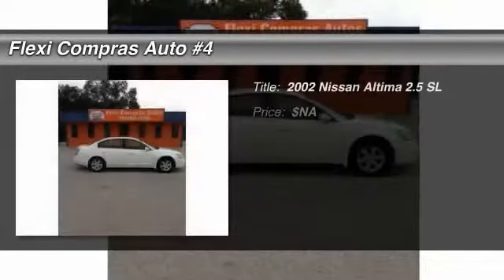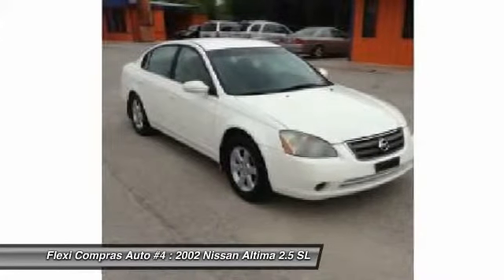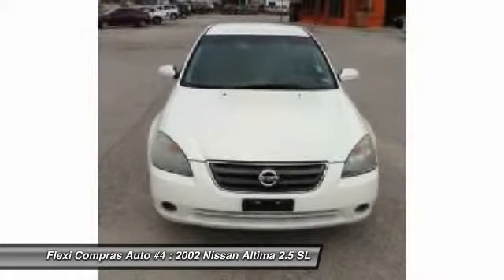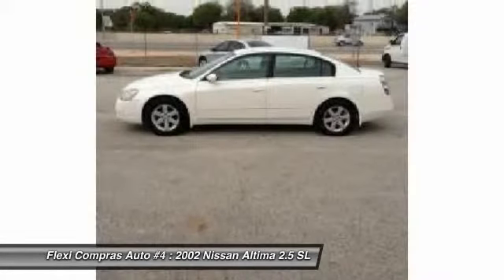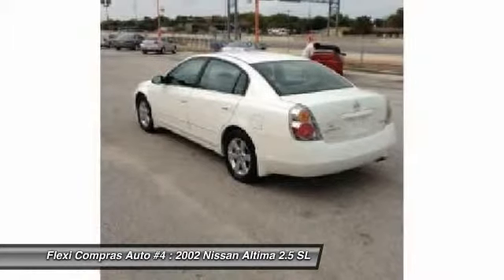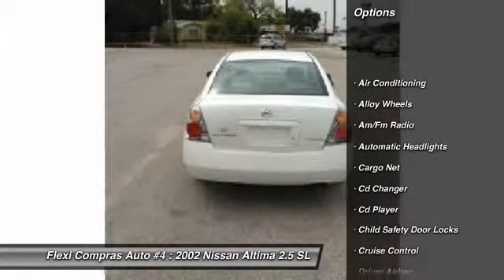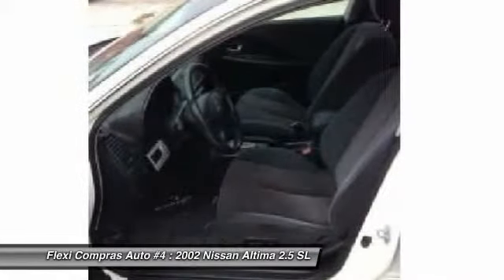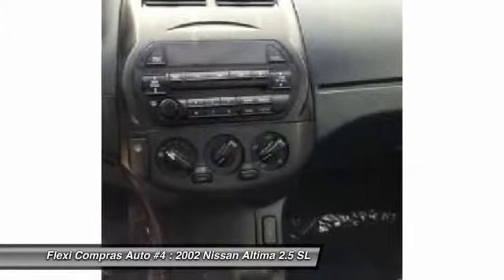2002 Nissan Altima 2.5 SL San Antonio TX 78224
2002 Nissan Altima 2.5 SL

This vehicle is located at:

6840 South Pan Am Expressway